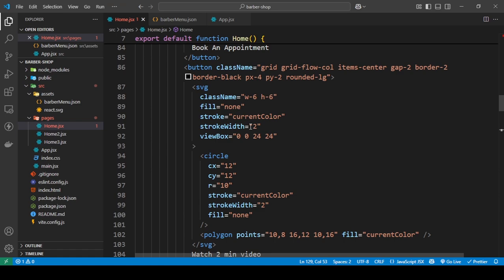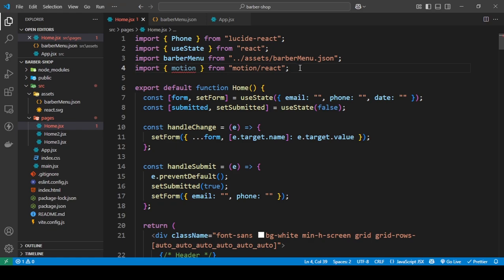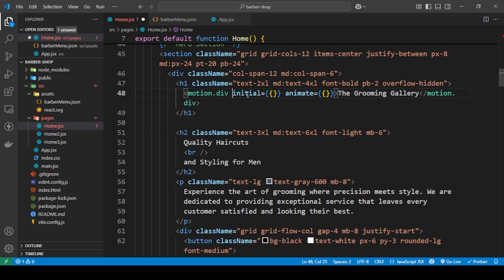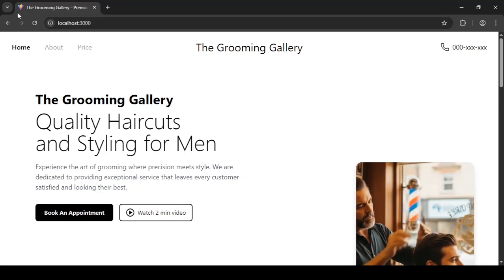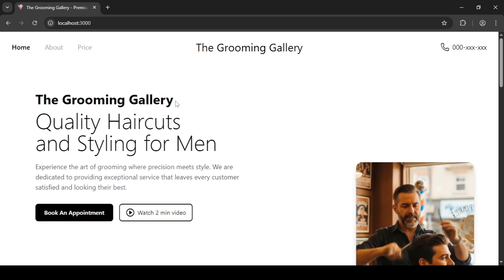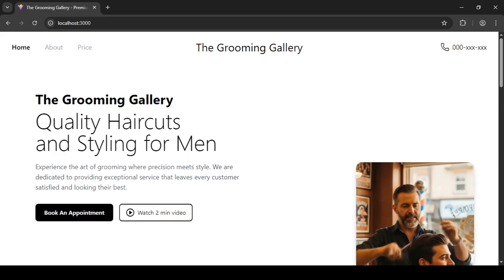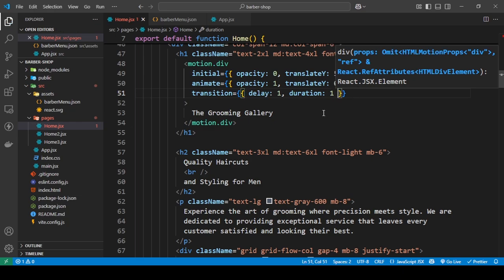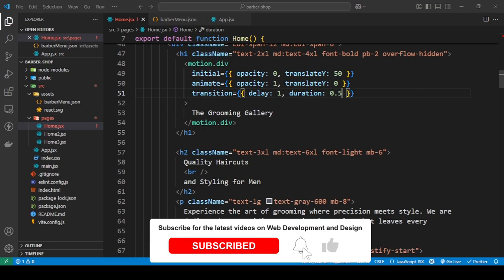Install & Setup Motion | Formally Framer Motion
Learn how to install and set up Motion (formerly Framer Motion) in your React project—and create sleek slide-left + fade-in animations for both your image and its background.

In this video, we'll walk you through:
• Installing Motion via npm
• Importing the motion component
• Defining initial, animate, and transition props
• Animating text: sliding up from the bottom while fading in
• Customizing duration and ease for smooth effects